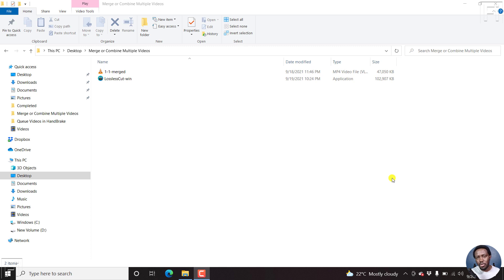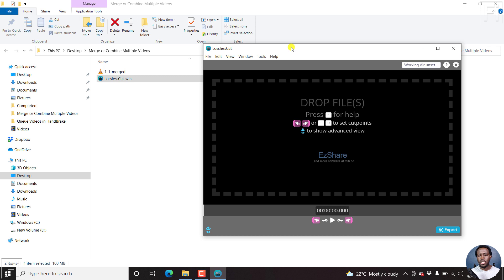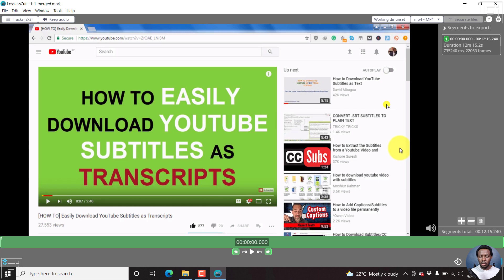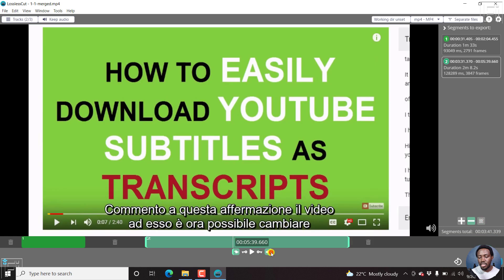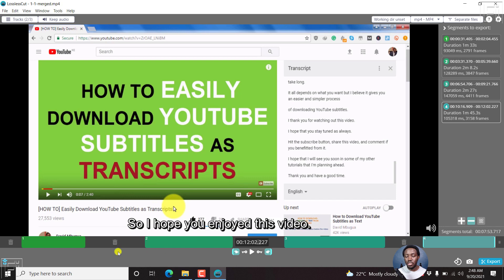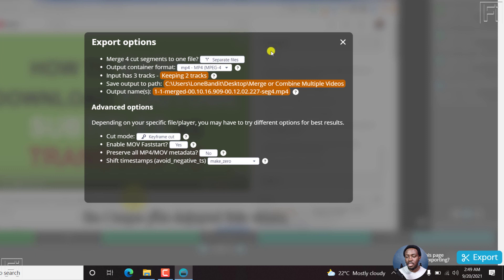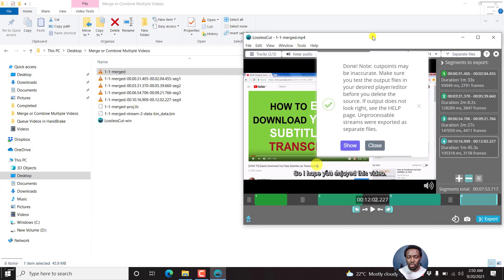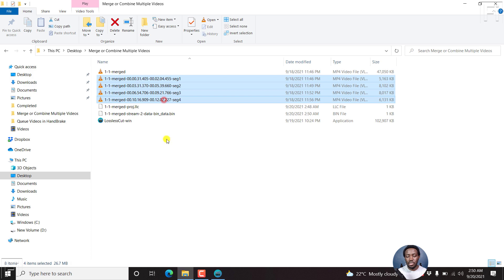How to Cut Out Parts of a Video Without Re-Encoding or Rendering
In this video, I'll show you How to Cut Out Parts of a Video Without Re-Encoding or Rending the video. It's Free and Fast. Free tool to cut any videos